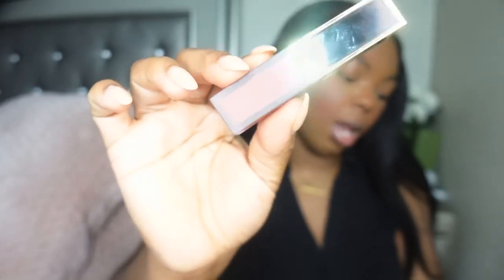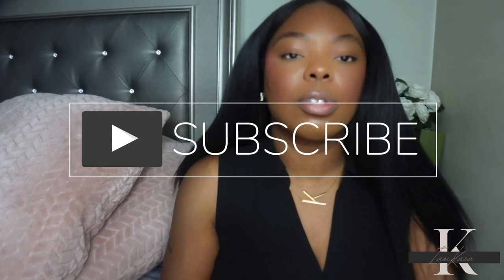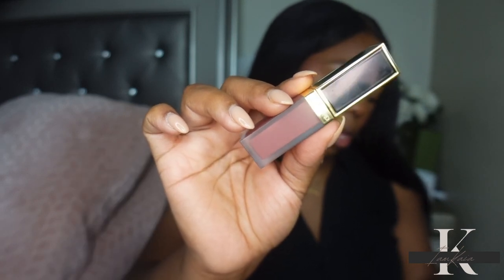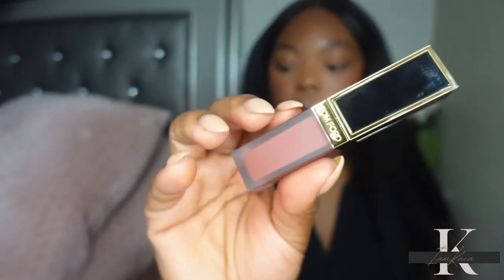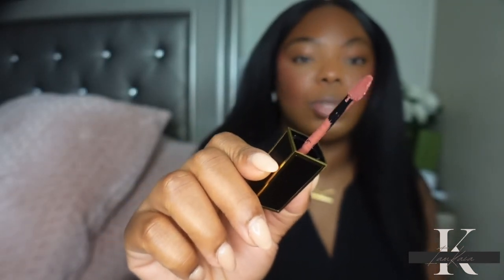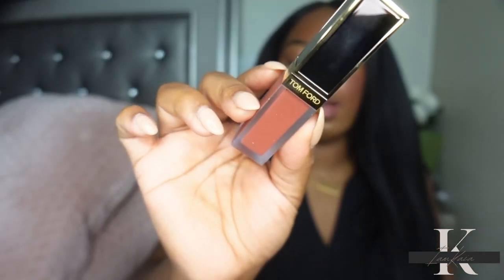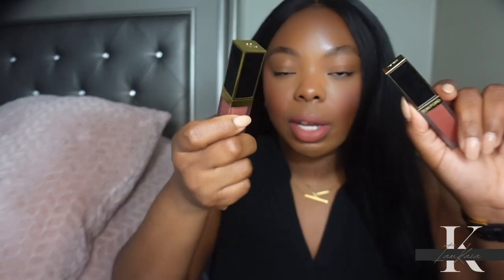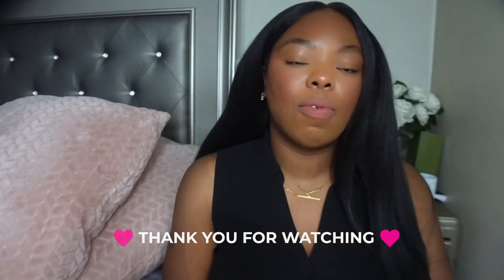New ! Tom Ford Liquid Lip Luxe Matte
Hey y’all in this video I’ll be doing a quick review of Tom Ford liquid lip luxe matte lipstick in shades lark & smitten . Hopefully y’all enjoy this video.

Link is listed below ⬇️

Secure the sweat primer

Very Valentino foundation DA3

Cle de peau concealer toffee

Laura mercier translucent blurring powder honey

Pat McGrath divine bronzer

Dior show mascara

Haus labs blush and watermelon bliss

590 Bloomfield Ave Suite 196

FAQ’s 📝

Upated Foundation Shades — Iamkaia.online

Updated Concealer Shades — Iamkaia.online

Bloomingdale’s 📌

Nordstrom 📌

Sephora 📌

Ulta 📌

Nars Cosmetics 📌

Laneige 📌